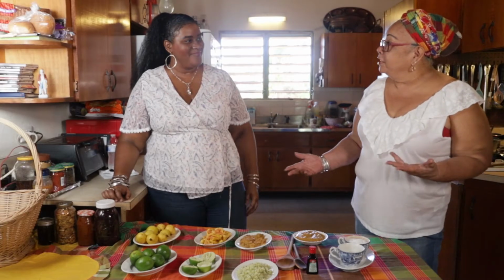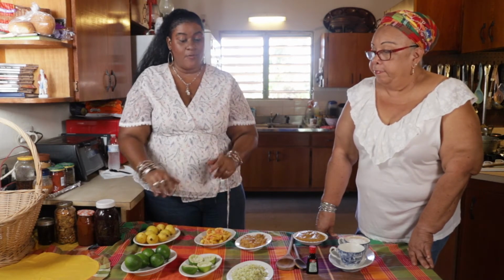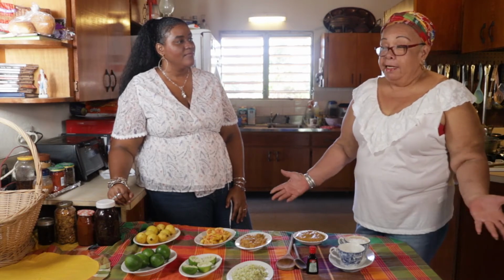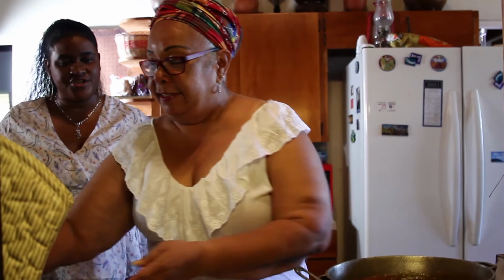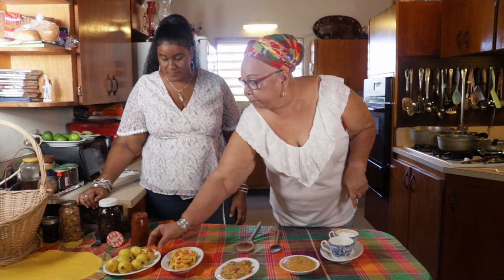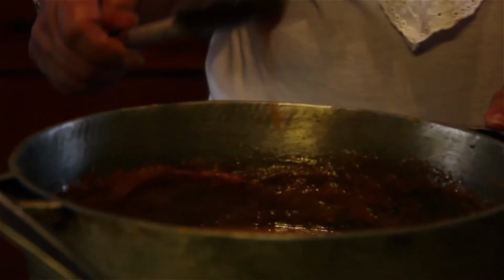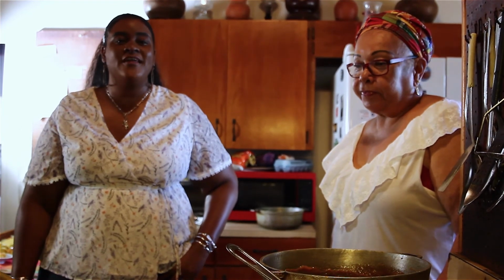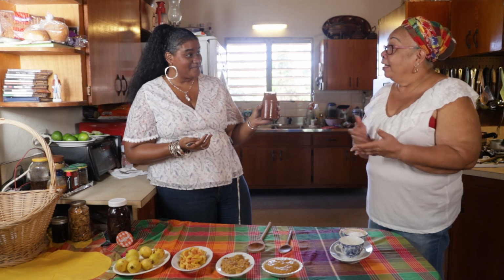Crucian Cultural Cuisine | Guava Jelly & Green Gage with Sandra Gerard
In episode 1 of Crucian Cultural Cuisine, Division of Virgin Islands Cultural Education Director Stephanie Brown learns how to make Guava Jelly & Green Gage with Sandra Gerard